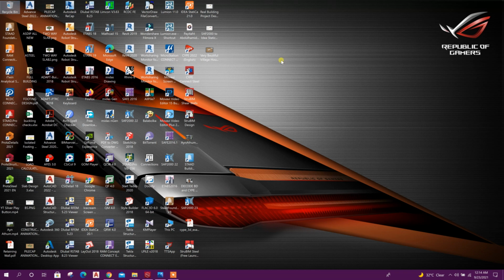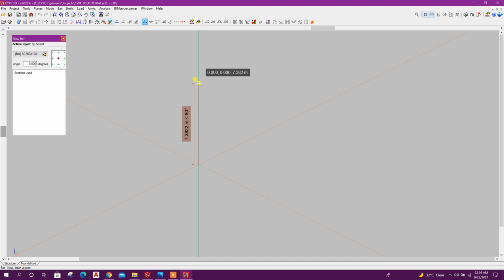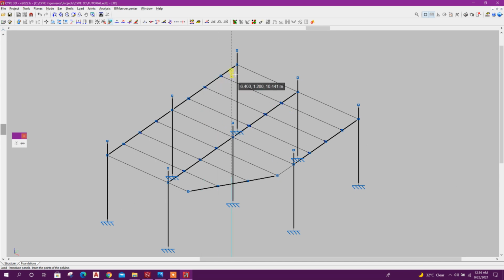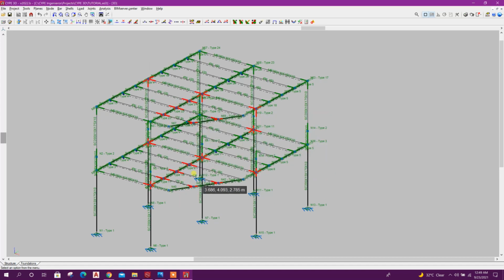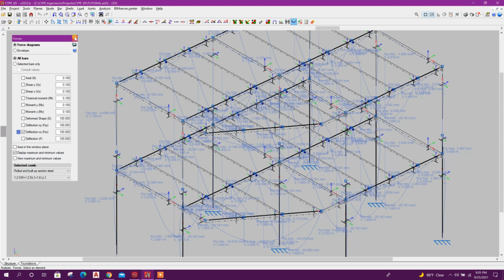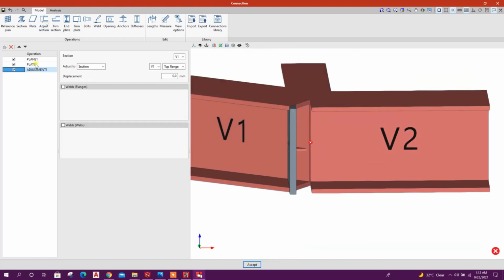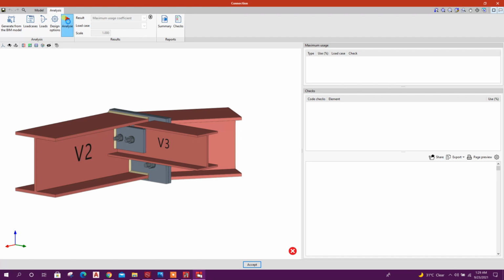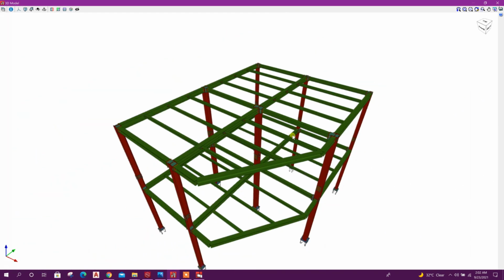Steel Structure Design with Connection in CYPE 3D and StruBIM Steel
Watch Complete Tutorial on Steel Structure Design with Connection in CYPE 3d and StruBIM Steel.